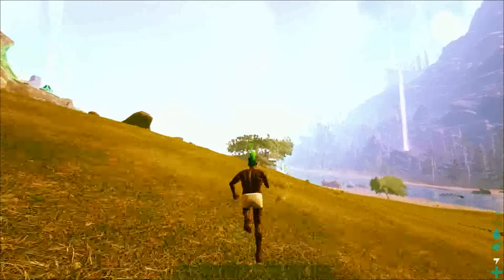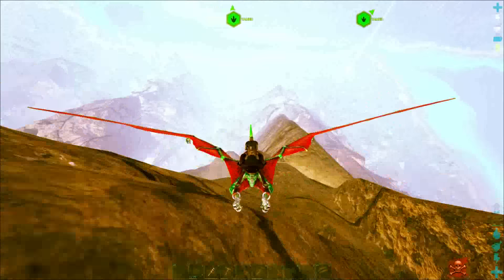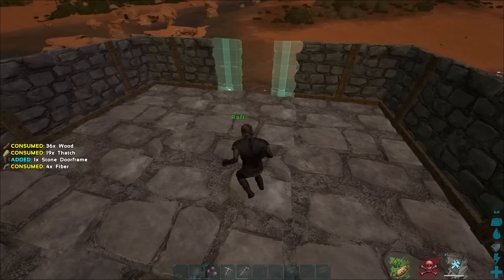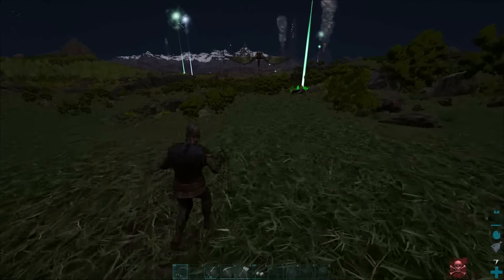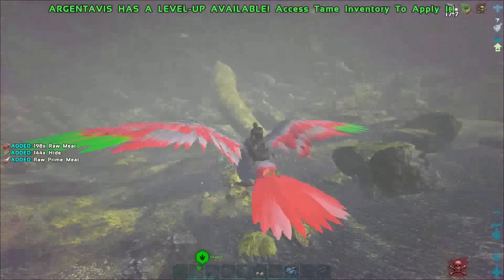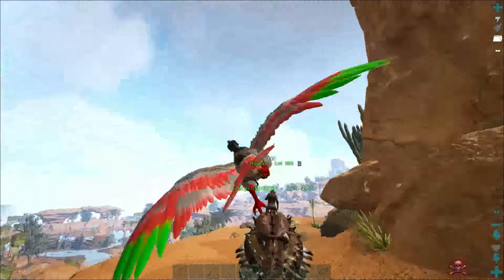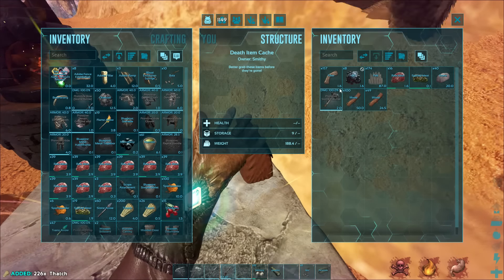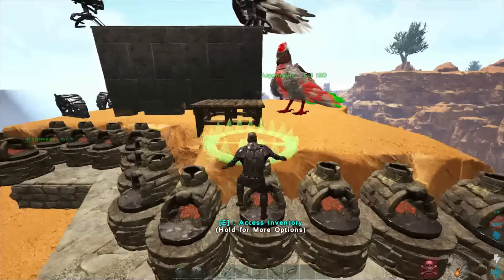First Day On Lost Island! Taming Dinos & Fighting For Base Spots!-Small Tribe-Ark Survival Evolved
Hey guys!
Welcome back to the channel. So today is the first day on The Lost Isles, the brand new map just released by wildcard yesterday. Hope everybodys having an awesome day. I'll see you in the video.

Cheers
SKUM